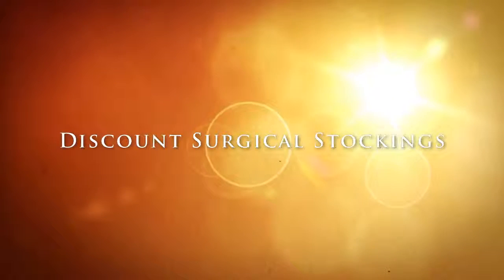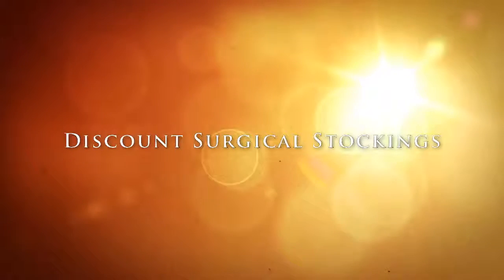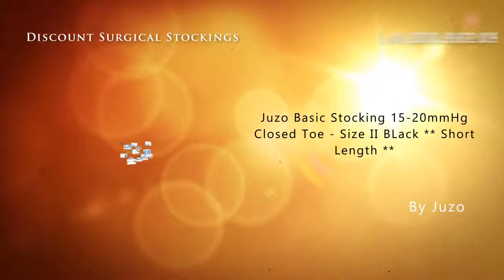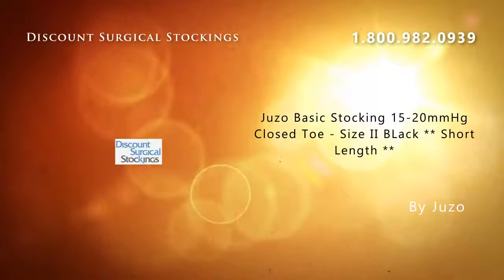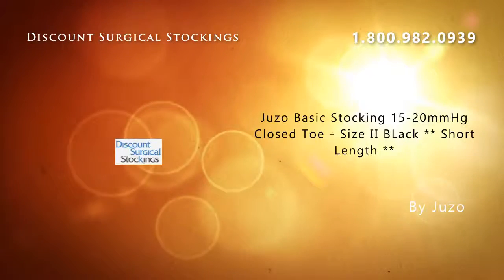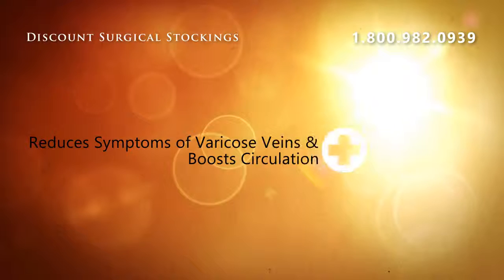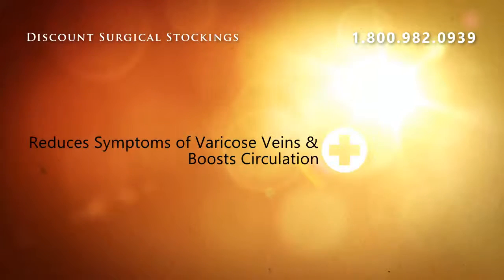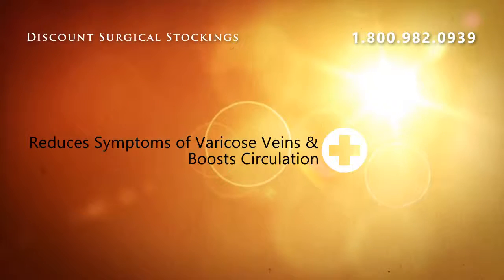Juzo Basic Stocking 15-20mmHg Closed Toe - Size II BLack **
Juzo Basic Stocking 15-20mmHg Closed Toe - Size II BLack ** Short Length **